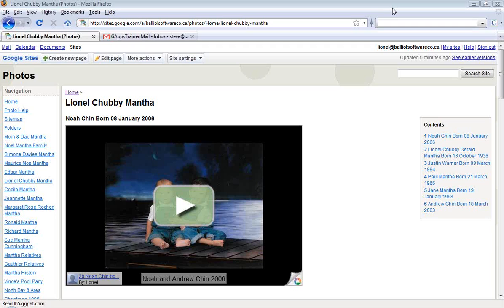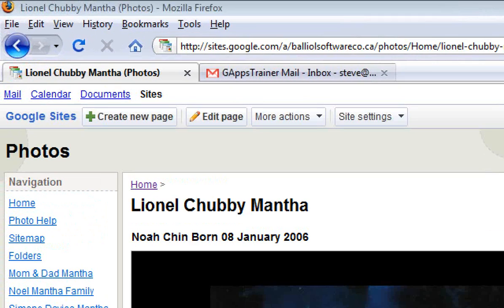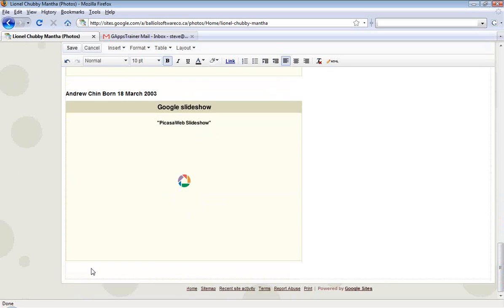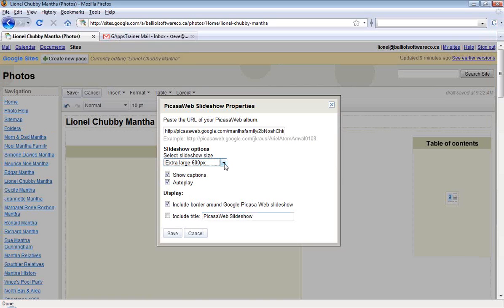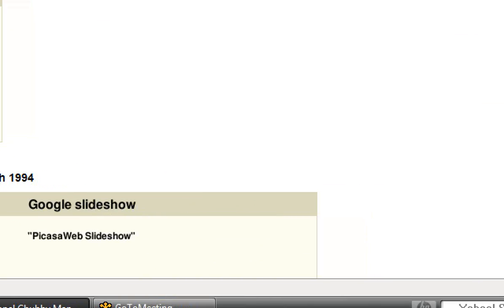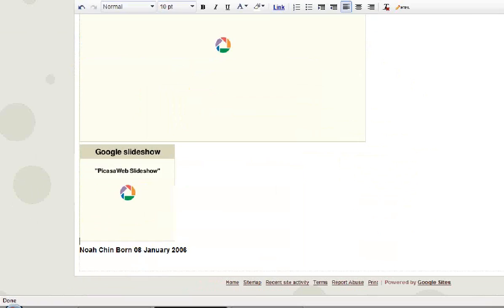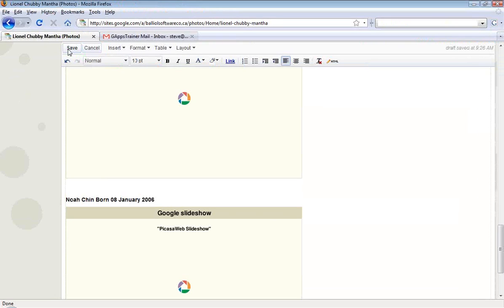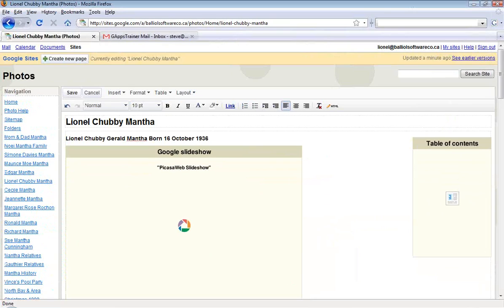Photos Move Picasa Albums